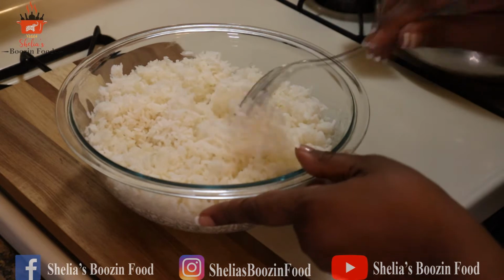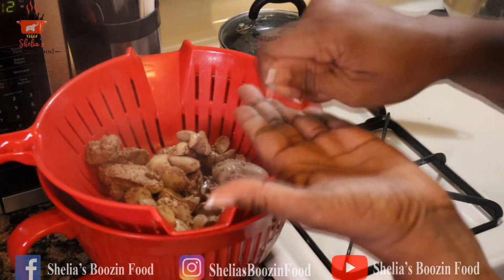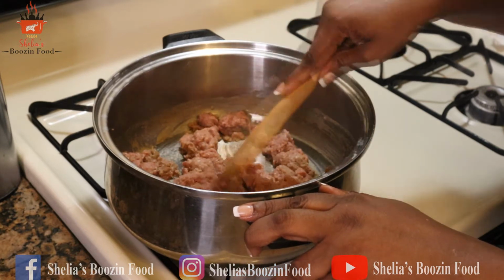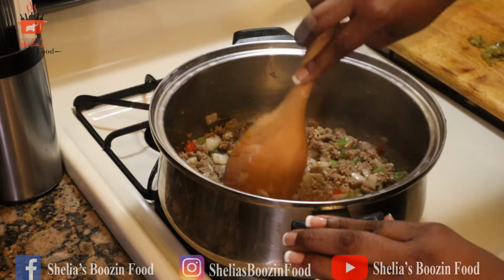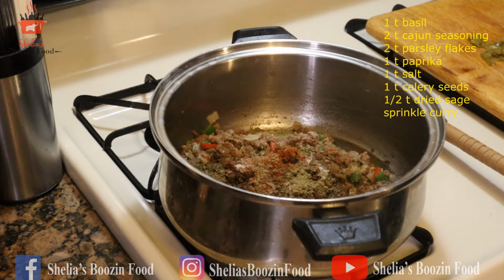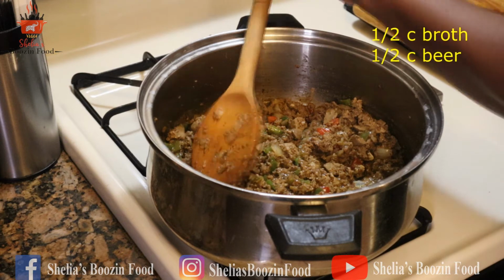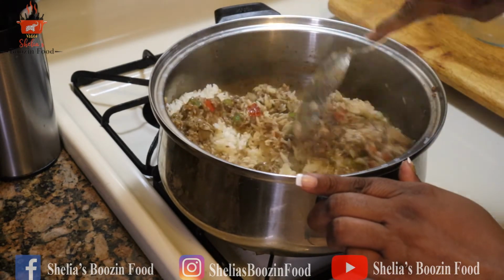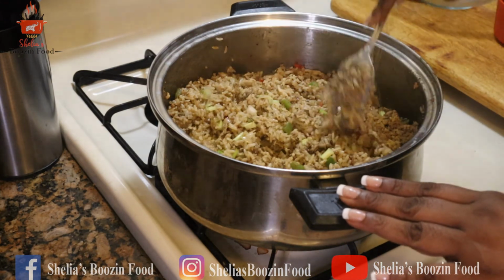Dirty (Beer) Rice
The addition of Beer to the classic "Dirty Rice" recipe takes this dish to a whole higher level in taste. The rice is fluffy and all the spices play well together to create your new favorite side or main dish. Enjoy!!